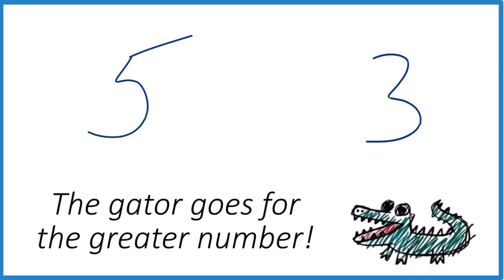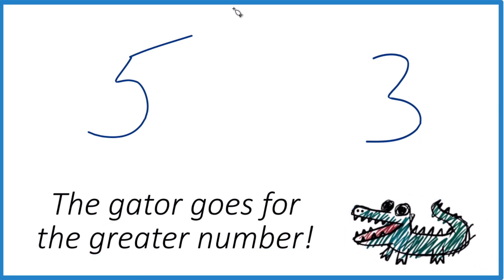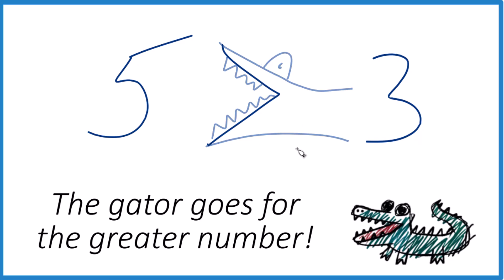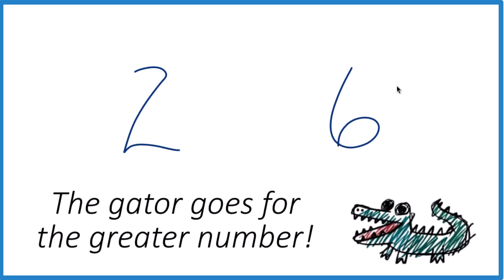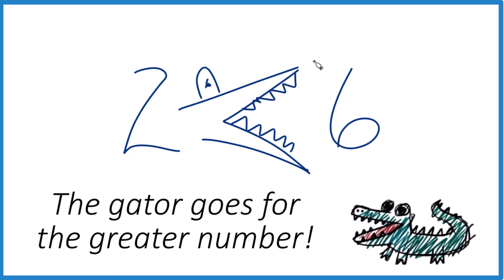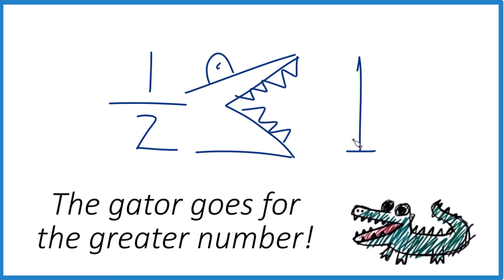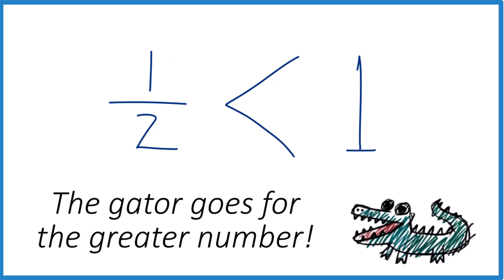An Easy Way to Remember Greater Than and Less Than Signs 🐊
In this video, we’ll show you an easy way to remember how to use the greater than and less than signs (also called symbols). Using the Gator Rule, you’ll learn to compare numbers quickly and correctly. The gator always opens its mouth toward the greater number—a simple trick that makes these comparisons easy to remember.

For example:

Five is greater than three, so the gator opens toward the five.
Two is less than eight, so the gator opens toward the eight.
Seven is greater than four, so the gator opens toward the seven.
One is less than six, so the gator opens toward the six.

We’ll look at:
✔️ How to use the greater than and less than signs correctly.
✔️ Why they’re essentially the same sign, just read differently depending on the comparison.
✔️ Clear examples to help you master comparing numbers.

If you’ve struggled with these signs before, this video will make it easy to remember and use them.